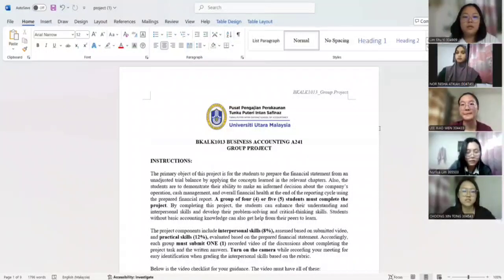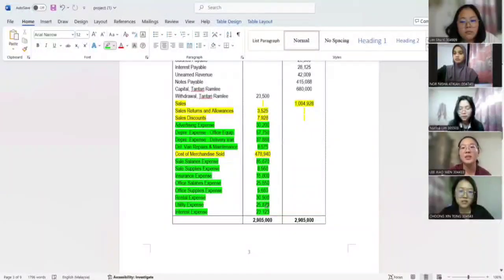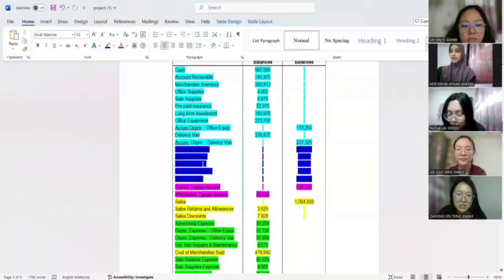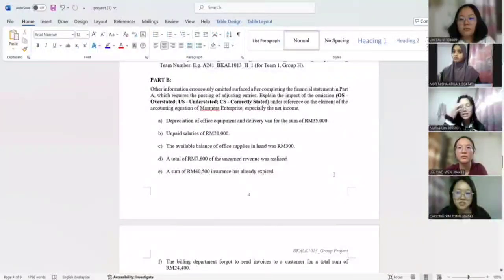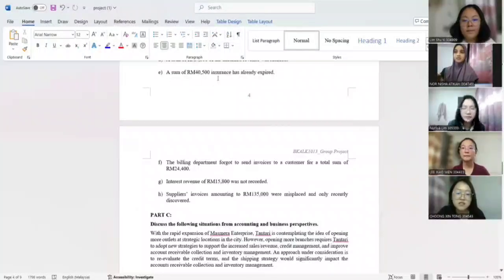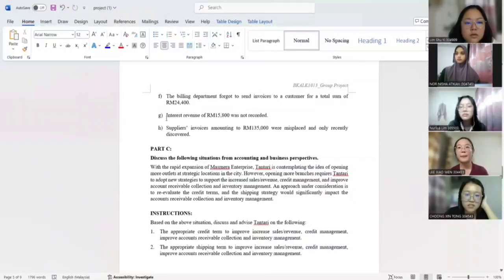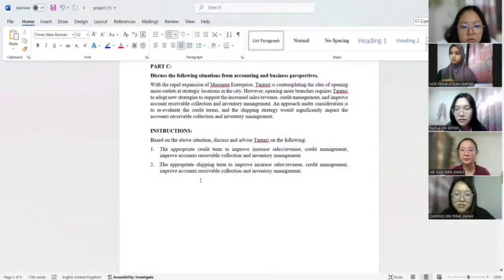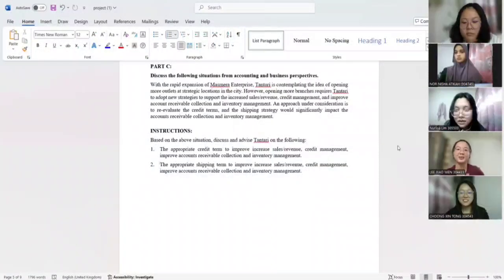A241 BKALK 1013 Business Accounting [GROUP PROJECT] by Group 10- Accounting Adventure